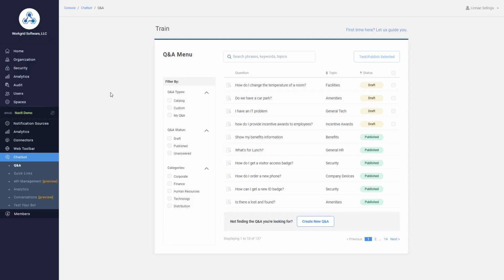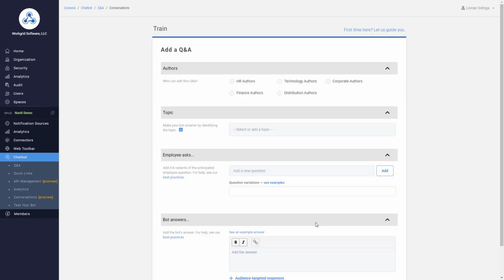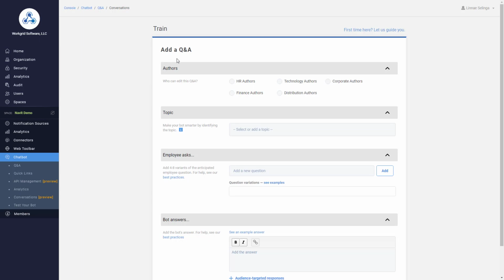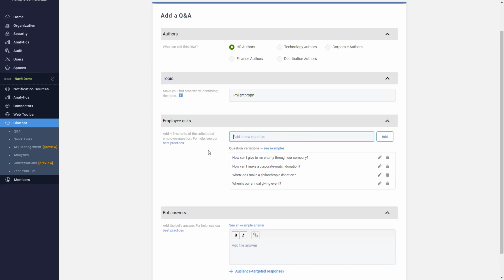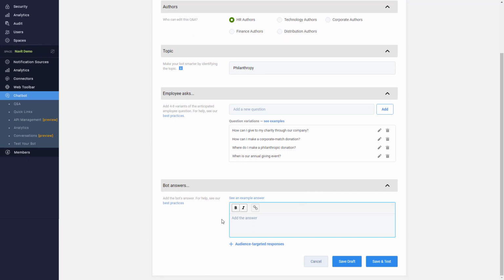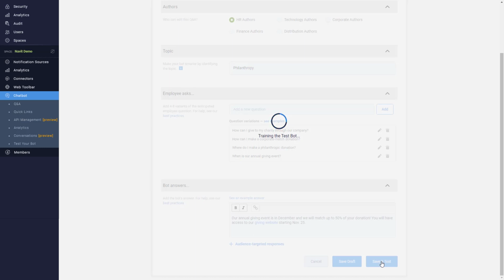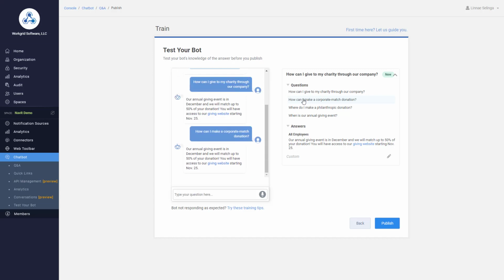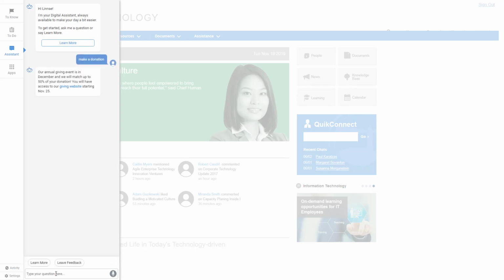How to create a custom Q& A in the Workgrid Assistant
Workgrid's question and answer (Q&A) builder provides organizations with an easy-to-use interface for training your chatbot to respond to employees' commonly asked questions.

Here are step-by-step instructions on how to create a customer Q&A within the Workgrid Assistant.